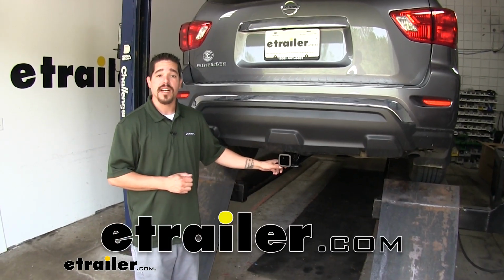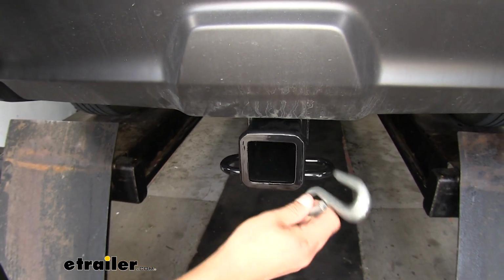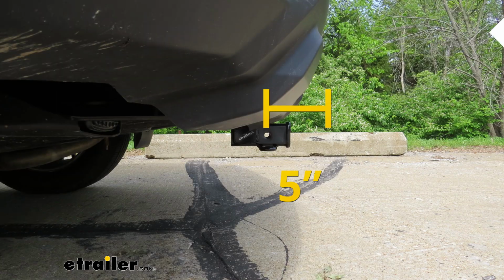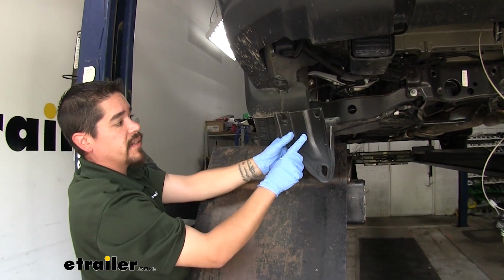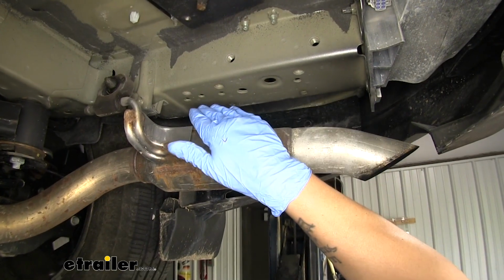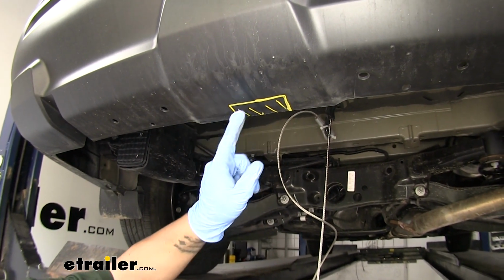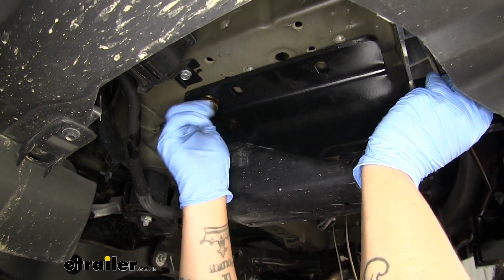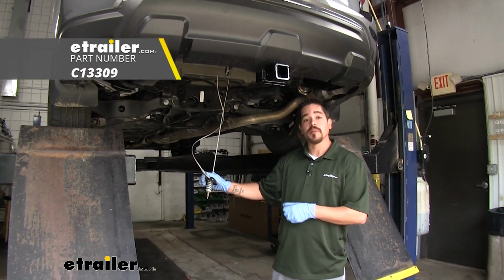etrailer | How to Install: Curt Trailer Hitch Receiver on your 2018 Nissan Pathfinder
Rob here, detroit.com, and today you're going to be taking a look at the Curt class three custom-fit trailer hitch receiver on our 2018 Nissan Pathfinder, and this is what our hitch is going to look like. Once we have it installed, it's going to have a really clean, almost factory look to it because the crosstube's going to be completely hidden behind the bumper, and all we're going to see is that receiver tube sticking out. So it's not going to distract from the looks of our Pathfinder and we're going to have pretty good ground clearance. Because again, that crosstube's going to be completely hidden behind the bumper. It is a class three hitch, which means it's going to give us that two inch by two inch receiver tube opening. So a really wide variety of options when it comes to accessories.Now the way we're going to mount any of our accessories, this is the hitch pin hole here on the side.

It is going to accept a standard five eight pin and clip. Now these do not come with the hitch, but you can pick them up here at etrailer.com, along with some locking devices to make sure your accessories are secure. Now, if you do plan on towing a trailer, obviously you need somewhere to hook up your safety chains. And our connection point is going to be a loop style welded to the bottom of the receiver tube. And you can see we're going to have no problem getting most sized hooks on or off.You want to make sure that the hitch is going to be up for the task that we put it to.

So as far as the weight rating goes, our hitch is going to have a 900 pound tongue weight, which should be pretty high. I mean, great for those bike racks, all the way up to four or five bikes, or those really large cargo carriers. That way we can maximize the amount of stuff we put on it. As far as the gross trailer weight rating goes, it's going to have a 6,000 pound gross trailer weight rating. That's how much our hitch can pull, including the trailer and everything we have loaded on it.

Now it is designed to work with weight distribution systems as well. That's going to be a separate component mounted on your trailer, but both the tongue weight and gross trailer weight rating are going to stay the same.But with all those numbers in mind, you want to double check your Pathfinders owner's manual because you don't want to exceed the manufacturer's recommended weight. Now let's give you a few measurements and these are going to help you whenever you're looking for accessories for your new hitch, like a ball Mount, a bike rack, or even a cargo carrier. From the center of the hitch pin hole to the outermost edge of the bumper is right about five inches. And that measurement's going to come in handy when you're looking at folding accessories to make sure you have enough room, and they're not going to come in contact with the rear bumper and from the ground to the inside top edge of the receiver tube opening, it's right about 14 inches.

That measurement is going to help you. When you're looking for a ball Mount to make sure you can find the appropriate rise or drop to match up to your trailer.But now that we've seen what our hitch looks like and gone over some of the features, let's get it installed together. To begin your installation, you want to pull your spare tire down, once we have enough room to get our Hitchen, but also, so we have some headroom to work on underneath. Then we're going to move over to the driver's side frame rail at the very back. Here, we'll find our factory tie-down hook, and we're going to pull this out. It should be two bolts in the very bottom, and two on the outside frame rail. So you want to grab an 18 millimeter socket and pull all the bolts out.We'll go ahead and pull our tie down, hook down and the hook and the hardware are not going to get re-installed. Now, if we come behind our fascia, we'll see that we're going to have a support on each side. We're going to pull these out as well, so on the very bottom, there's going to be a push pin. So you have a flat blade screwdriver. We'll come to the very center of the push pin, we're going to pop the center out, which will take the tension off and we can come underneath the base and pull the rest of the clip out. And we're going to pull the one out on the other side as well. There's going to be a bolt holding the support in place on the bumper structure. So you want to grab a 12 millimeter socket and remove the bolts.Once we have these remov